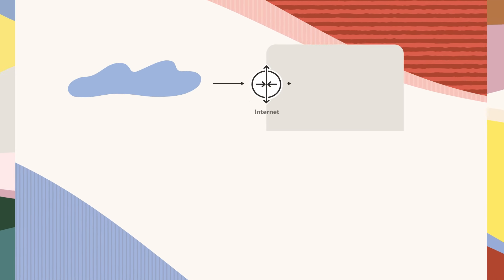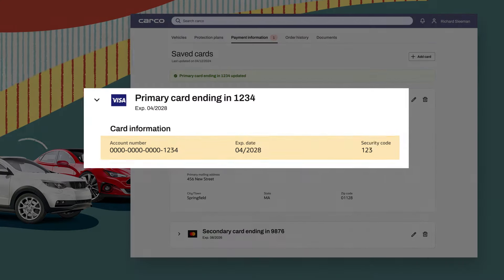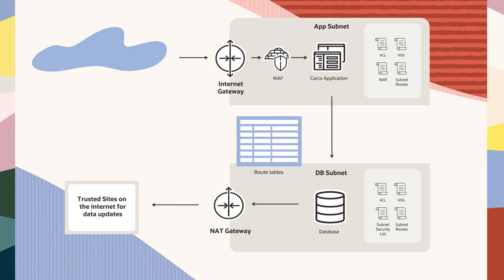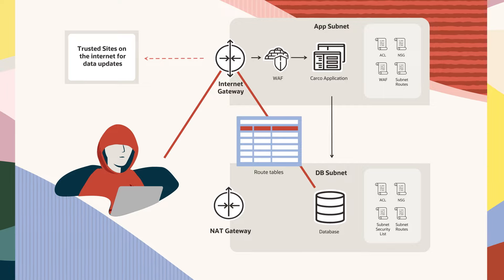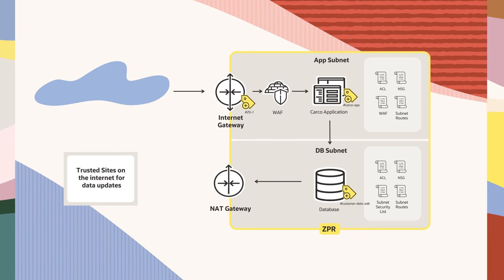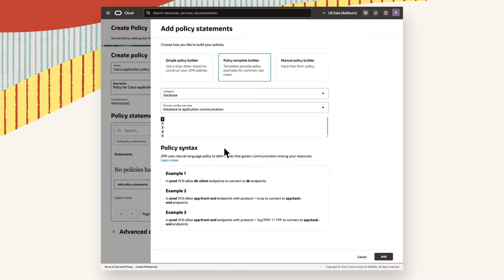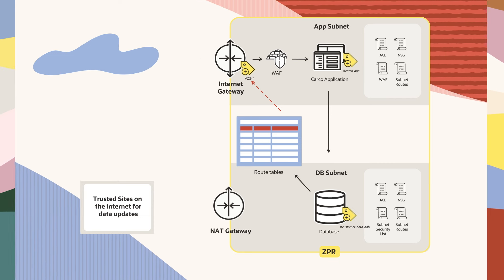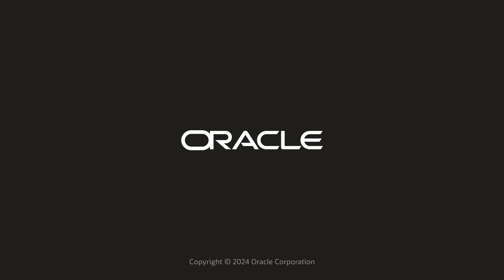What is OCI Zero Trust Packet Routing?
OCI Zero Trust Packet Routing enables organizations to set security attributes on resources and write natural language policies that limit network traffic based on the resources and data services accessed. This effort is based on the 2023 initiative to develop a new open standard for Zero Trust Packet Routing (ZPR) with Applied Invention and other organizations. With ZPR, organizations can protect themselves from one of the most common causes of compromise—network misconfigurations. OCI is the first cloud provider to implement Zero Trust Packet Routing into its platform.